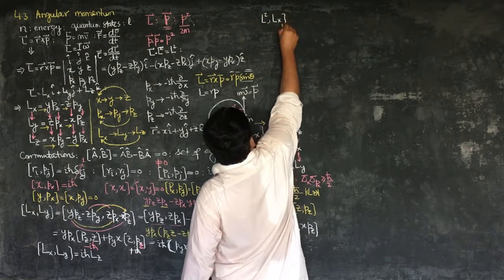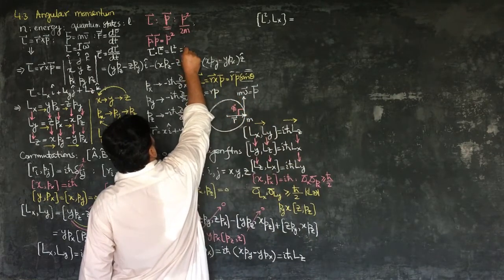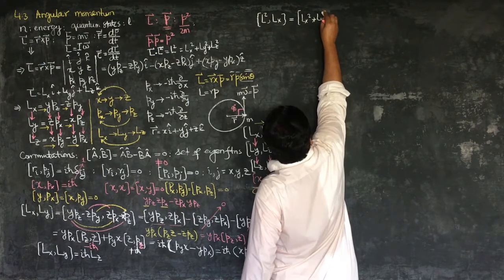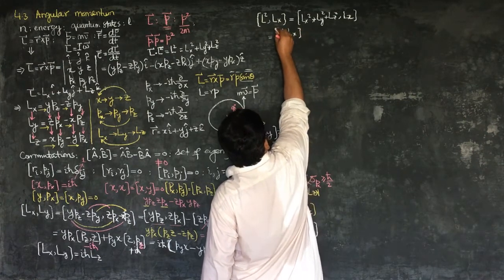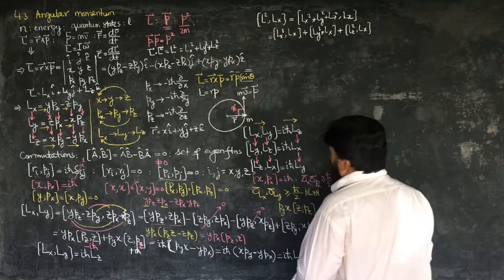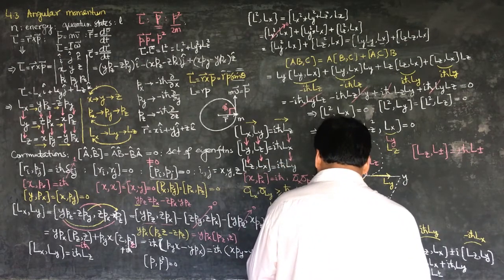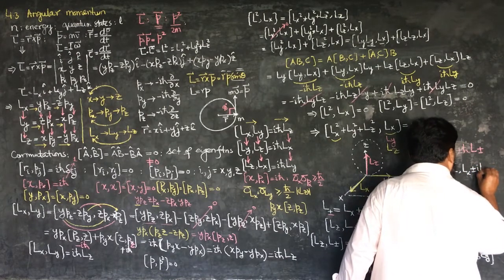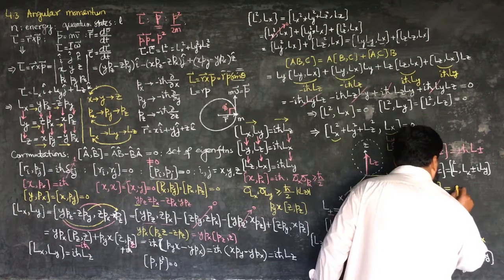L31.3 Orbital angular momentum of hydrogen atom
00:00 - Introduction to the square of angular momentum
00:35 - Component form of angular momentum
01:01 - Commuting terms of angular momentum operators
02:10 - Commutation relations of momentum operators
03:02 - Expanding and solving commutation relations
04:02 - Utilizing the commutation relation in operator form
05:17 - Deriving the commutation relation results
06:32 - Understanding the commutation results for L squared
07:52 - Explanation of commutation with Lx, Ly, and Lz
08:42 - Explanation of the angular momentum components

In this quantum mechanics lecture, we dive into the fundamental concept of Angular Momentum, essential for understanding the rotational motion of particles in quantum systems. We cover key topics including the definition and components of angular momentum, its matrix representation, and the quantum mechanical operators that govern the momentum and angular momentum. This lecture also explores the crucial commutation relations and the uncertainty principle, which highlight the inherent limits of measurement in quantum mechanics. These foundational concepts are key to understanding atomic and molecular behavior in quantum systems.